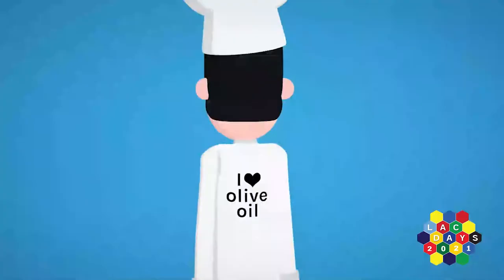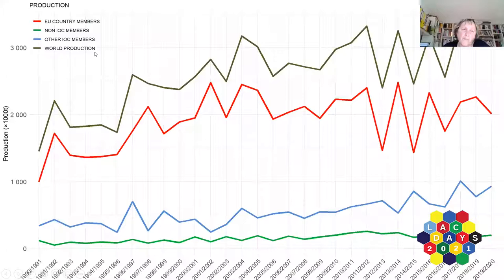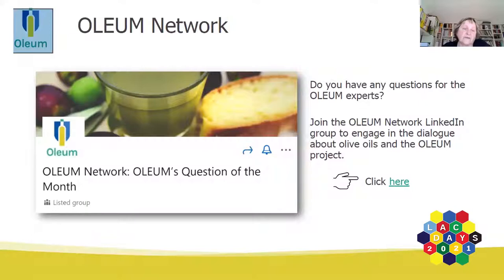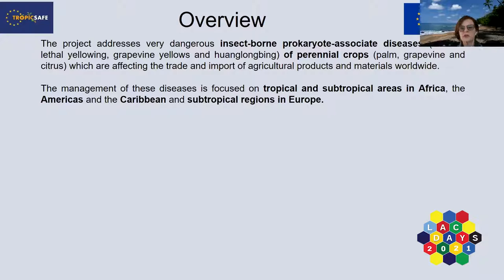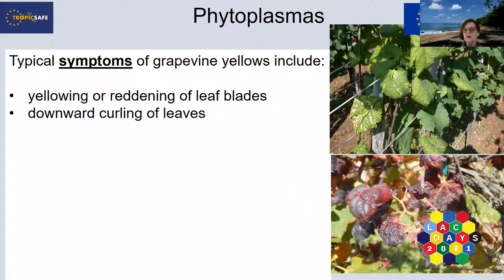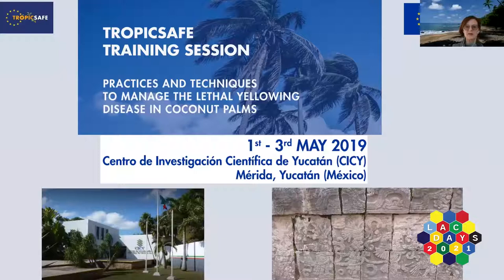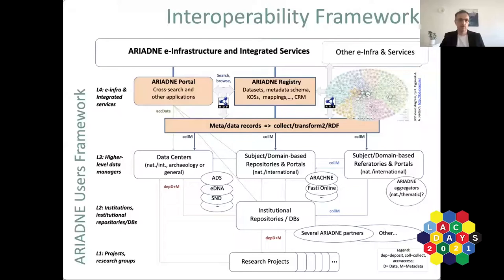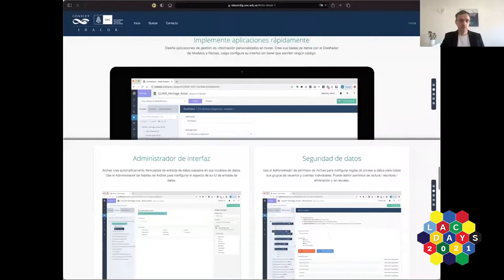LAC Days 2021: Horizon projects - examples of cooperation between Slovenia and LAC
Horizon Europe presents an opportunity for a strengthened cooperation between the EU and LAC. What are some practical examples of cooperation between Slovenia and LAC countries?

OLEUM - Milena Bučar Miklaviči, PhD,  Head of the Laboratory of the Institute for Oliveculture, Science and Research Centre Koper

TROPICSAFE - prof. Marina Dermastia, Scientific Counsellor, National Institute of Biology

ARIADNEplus. Connecting the Past to Open Up the Future - Assist. Prof. Benjamin Štular, PhD, Institute of Archaeology, Research Centre of the Slovenian Academy of Sciences and Arts (ZRC SAZU), with Sheena Bassett (PIN Scrl), Prof. Franco Niccolucci (PIN Scrl), Prof. Julian Richards, PhD (UoY ADS)

Moderated by: mag Darija Valančič, Ministry of Education, Science and Sport